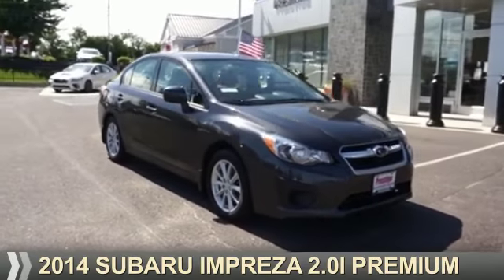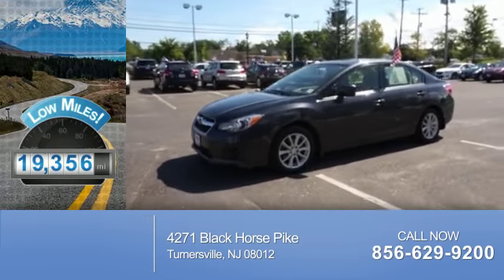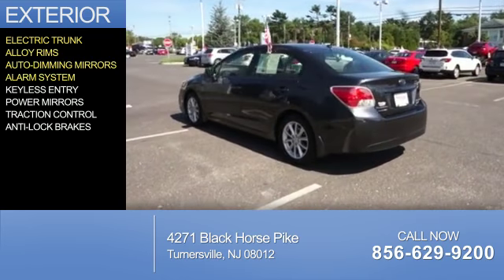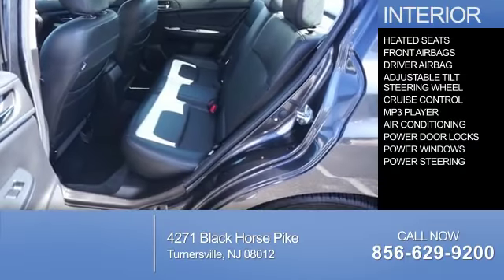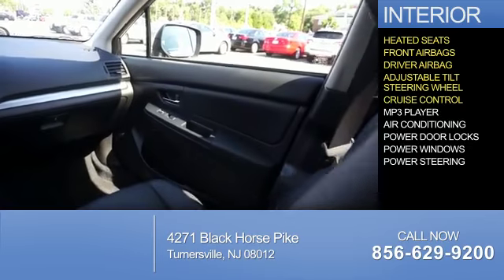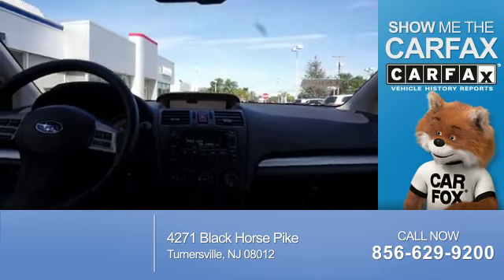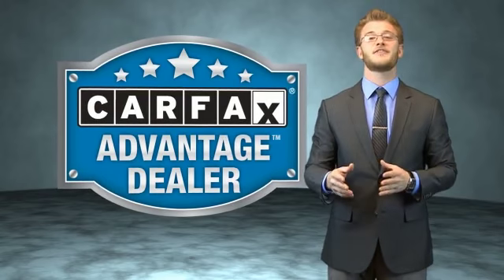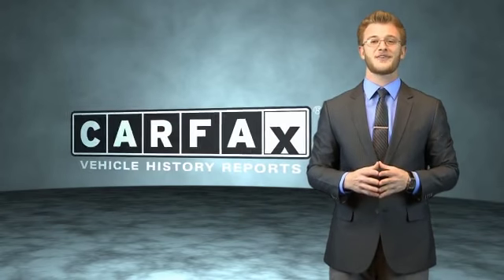2014 Subaru Impreza 07032 - Turnersville NJ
Phone:
Year: 2014
Make: Subaru
Model: Impreza
Trim: 2.0i Premium
Engine: 2.0 liter 4 Cylindercylinder
Transmission: Automatic
Color: Dk. Gray
Mileage: 19356
Address:
VIN:JF1GJAC62EH007032